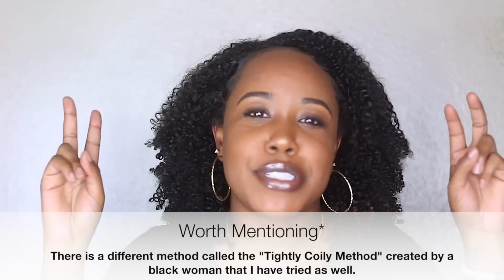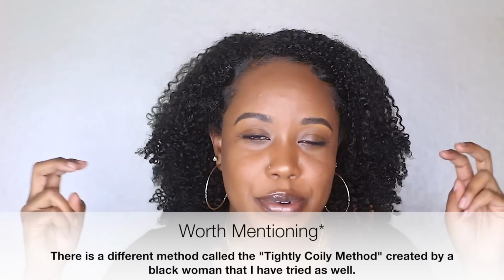IS THE CURLY GIRL METHOD FOR BLACK GIRLS? | PRESENTING MY CASE...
TW: ImFinallyAmber
SC: fineasscurl

FAQS:
- I'm from Alabama (Yes, I know I have an accent)
- I currently live in Los Angeles
- Hair Type: Low Porosity, Fine Strands, Medium Density
- Last Big Chop: April 2013